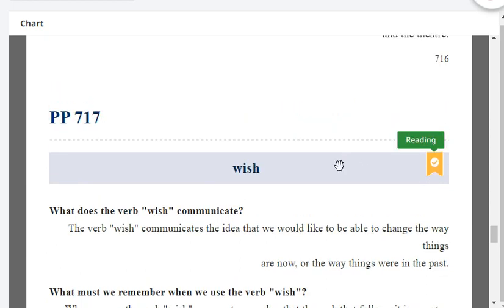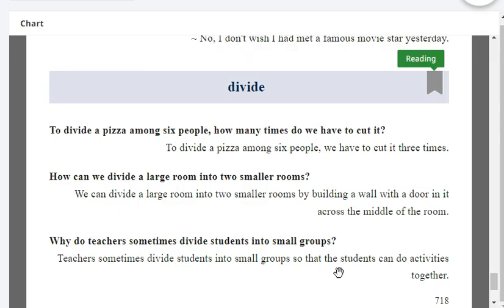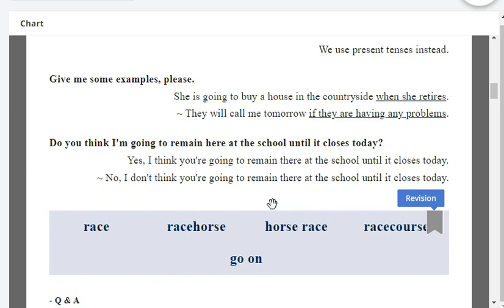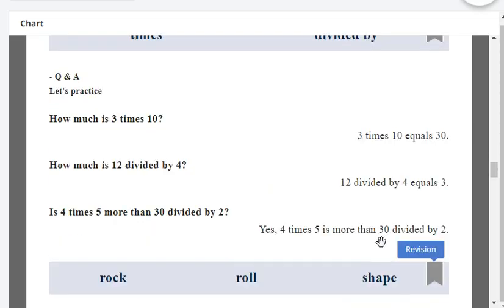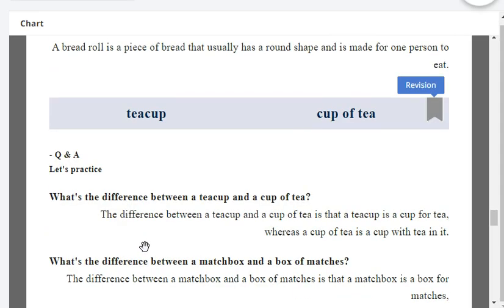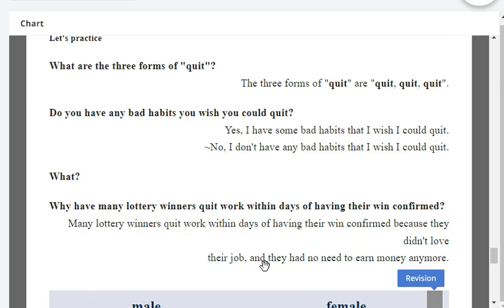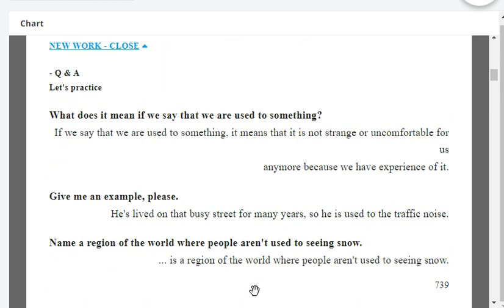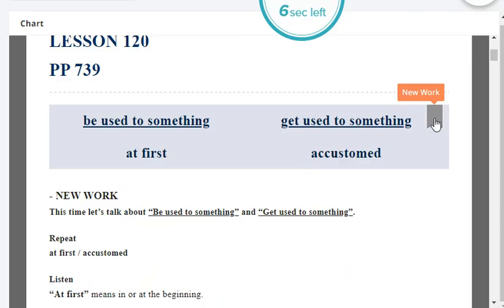New Callan Stage 7 Reading Page 717 to New Work Page 739